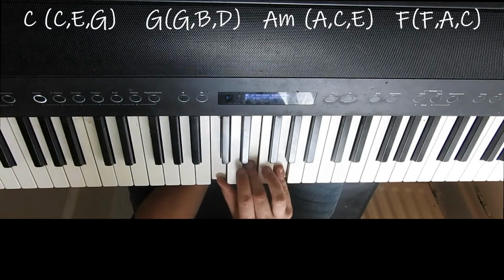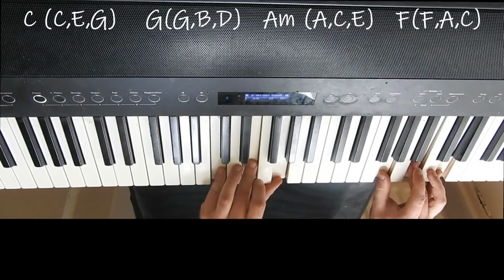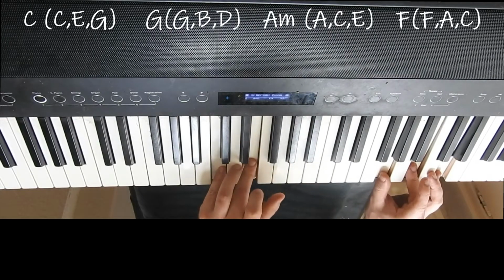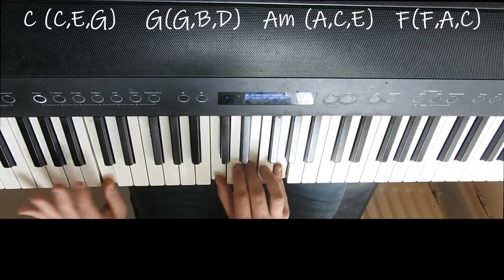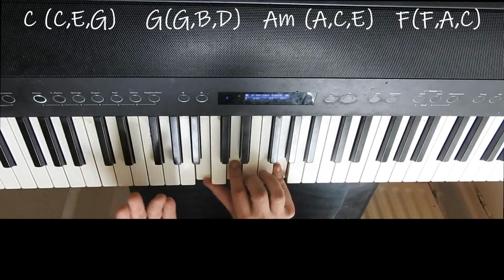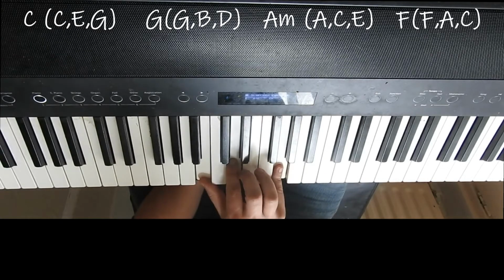Chord Inversions Piano Lesson - Learn two great chord sequences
A short piano lesson suitable for beginners to intermediate covering the basics of what a cord inversion is, plus two chord progressions to practice chord inversions on. Chord inversions are a great way to make your piano playing sound more professional and polished!